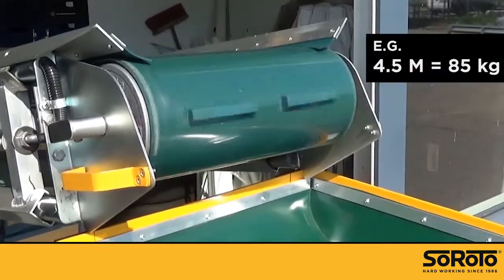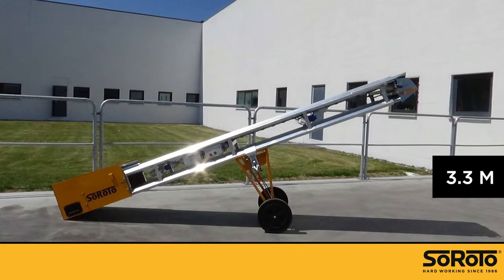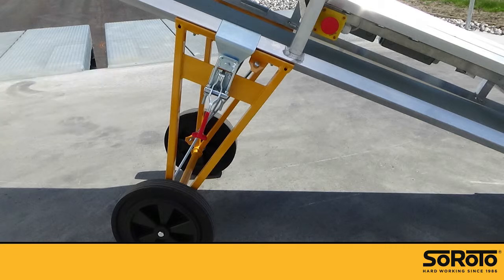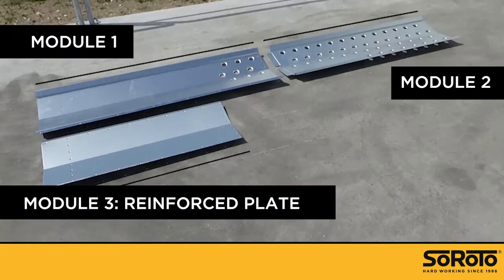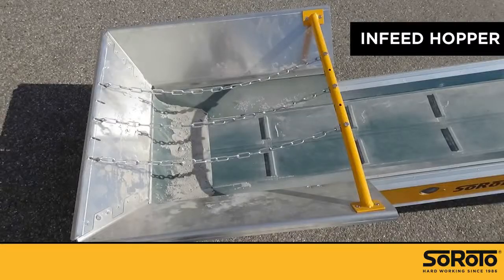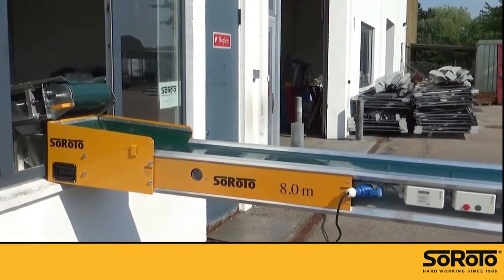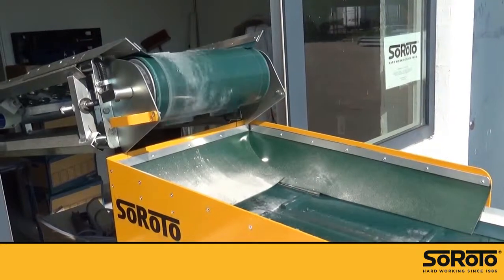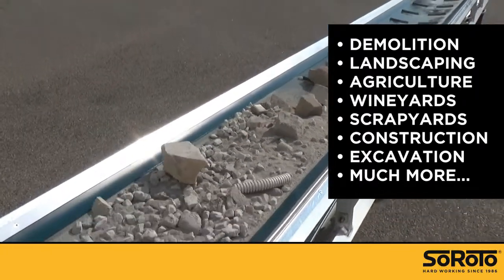SoRoTo Belt Conveyors - An Introduction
SoRoTo are only of the worlds leading manufacturers of Belt Conveyors. With a range of conveyors varying from 2 metres long to 8 metres long carrying materials such as rubble, bricks, soil and grass, concrete blocks, site waste and even solid fuels.

This video is an introduction to our range of conveyor belts so you can learn more about our fantastic products

For more information on our range of Belt Conveyors view our